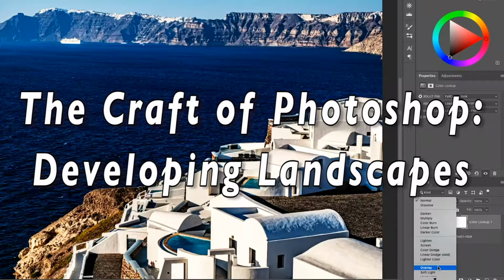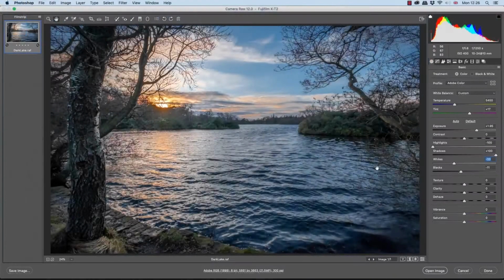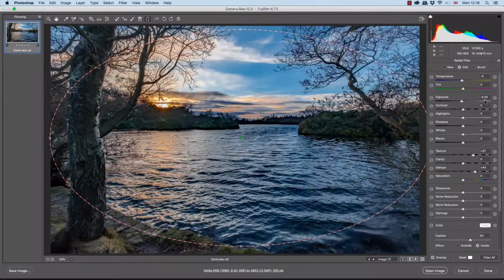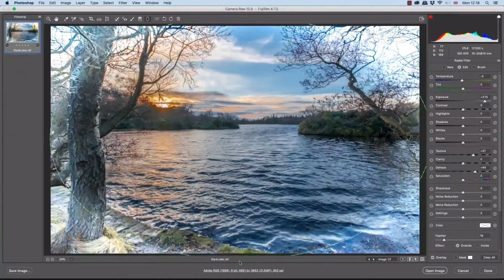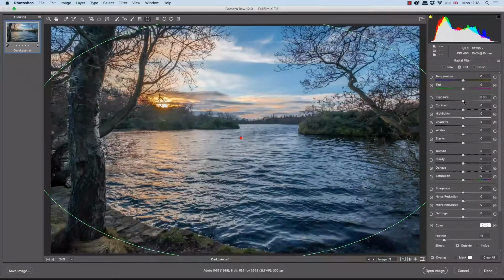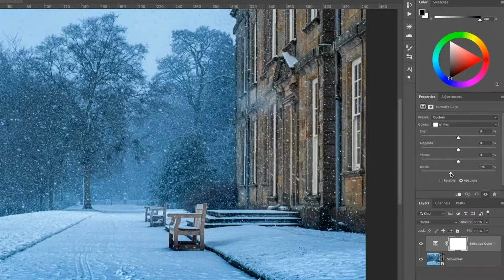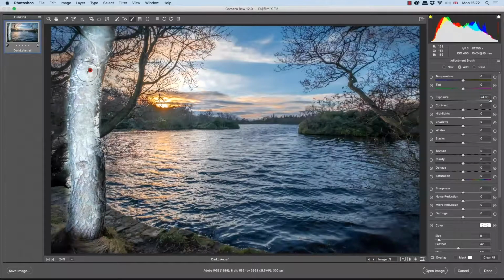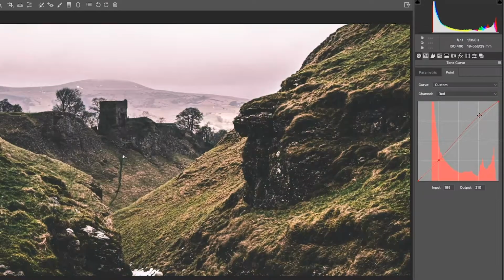The Craft of Photoshop: Developing Landscapes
'I've learned some of the Photoshop tools, but how do I actually enhance an image, start to finish?'

That was the question I saw asked on a Photoshop forum and I thought: 'Good point!' So here is a course designed with just that in mind. I take you through the development of a series of landscape photos, start to finish.

We usually start by adjusting a RAW file using the Adobe Camera RAW filter. Then we enhance the photo further in the main Photoshop workspace and go through every step needed to bring it to a final, polished state. Check out the free preview introduction video and see the files we start out with, and then see just how good we can make them by the end.

I'll take you through every stage and explain why we are doing things in a particular order. I've given you all the images used on the course to follow along with. I'll show you problems that can crop up and what do about them. Landscape image development brings its own set of problems and opportunities and the various techniques I guide you through take that fact into consideration.

This course assumes you have some basic knowledge of Photoshop but I'll also help you there. I've included the notes from 'The Craft of Photoshop: Solid Foundations' which can help to familiarise yourself with the tools we use.

As well as giving you a solid grounding in how to develop a landscape photo I'll cover various problems and issues that may arise in your work. We'll also cover things like High Dynamic Range images, stitching panoramic images together (clue - it's got more to do with what you do before you go into Photoshop...), converting images to black and white and how to easily and quickly create a few special effects. Oh, and there's the practice sessions as well...

By the end of the course you will have seen and followed along with a series of effective workflows, start to finish. You will gain the confidence to tackle your own images and one day soon you may well be looking at one of your own photos which you've enhanced, and thinking 'That looks fantastic! I did that...'